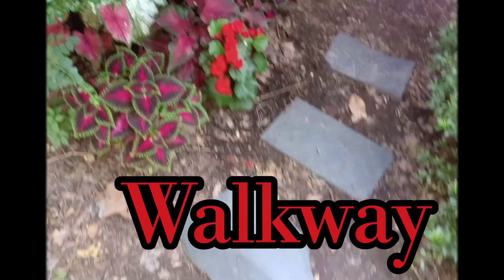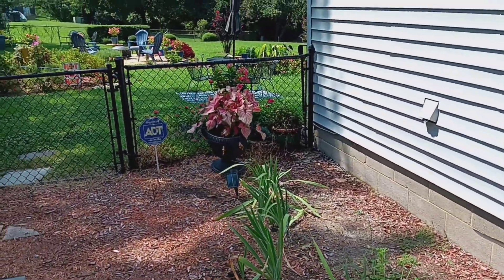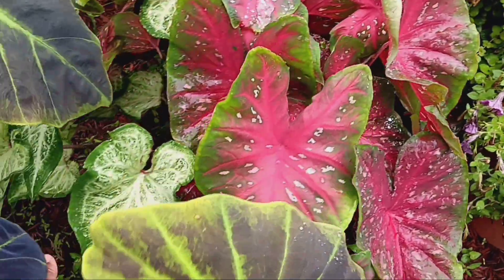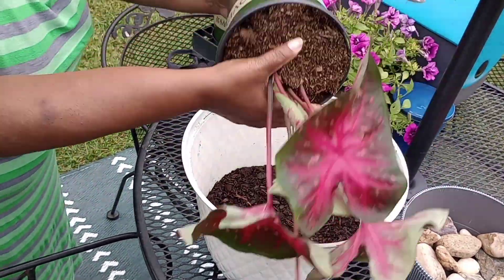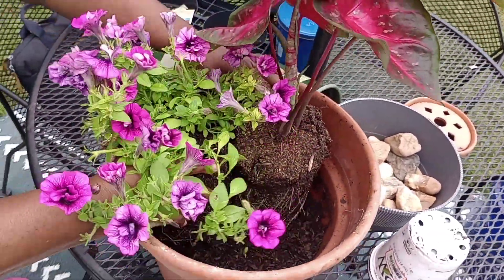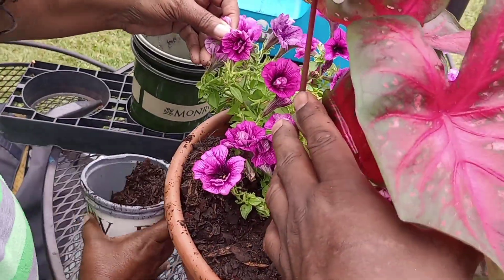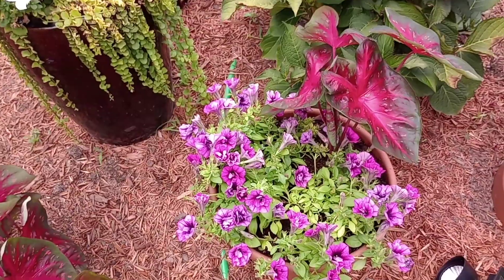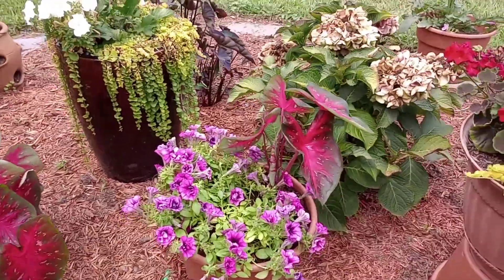Ferns & Easy Pot arrangements